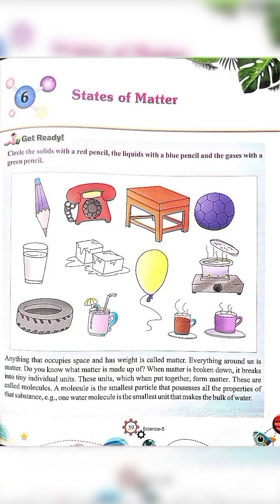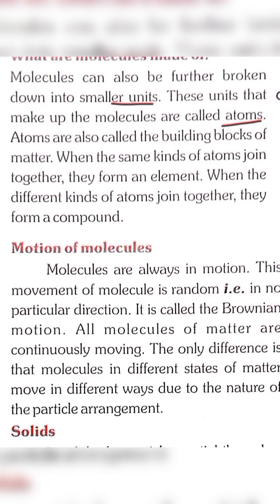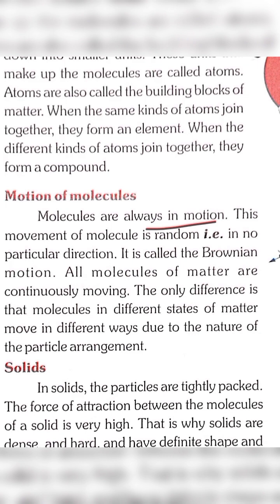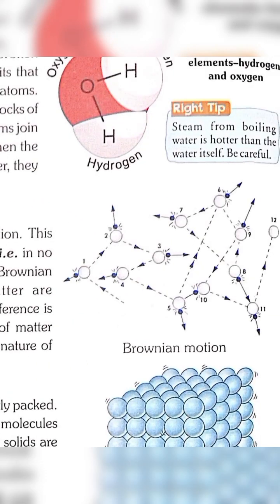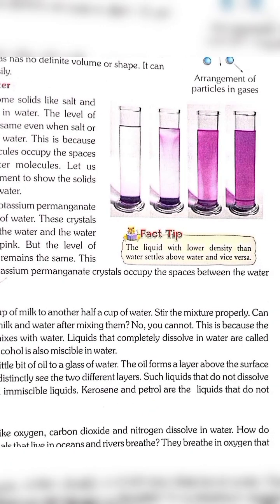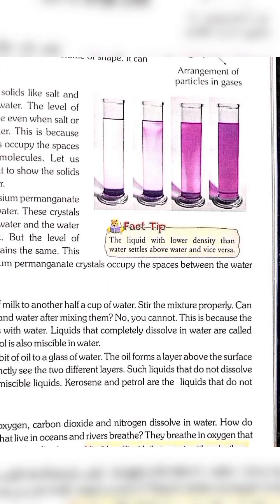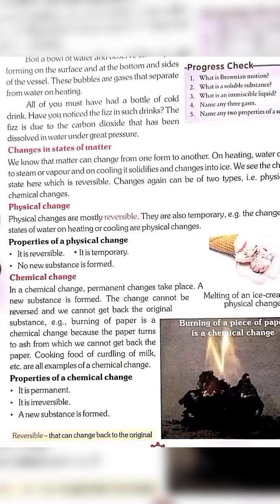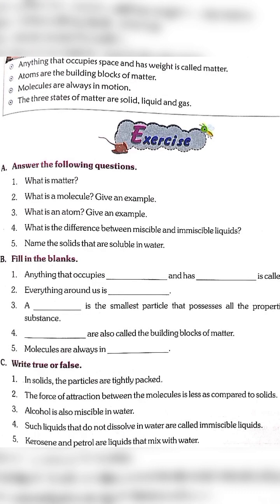#333 states of matter class 5 | part -1